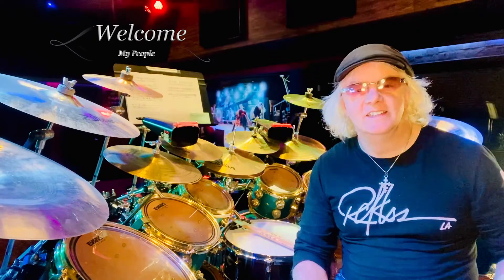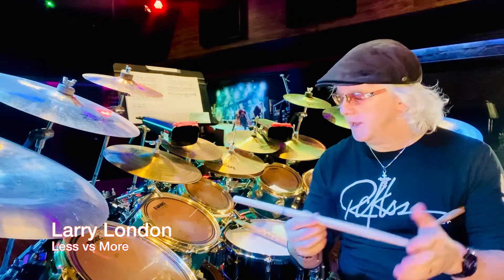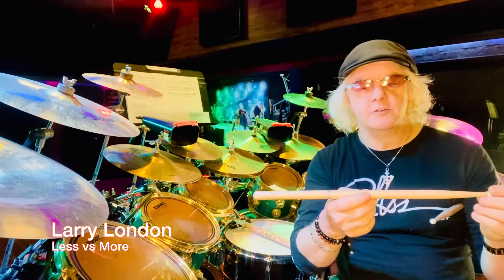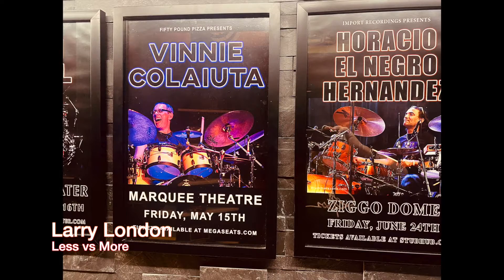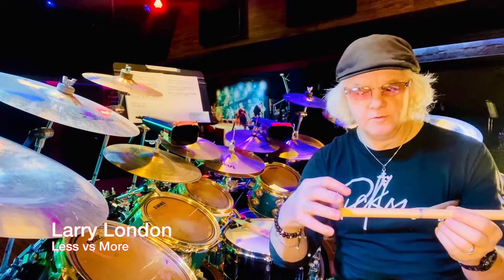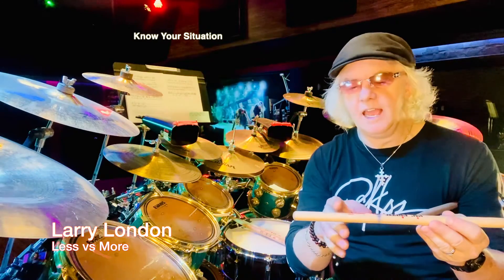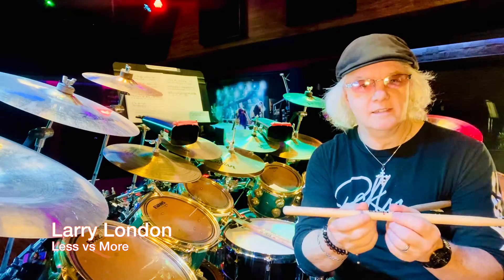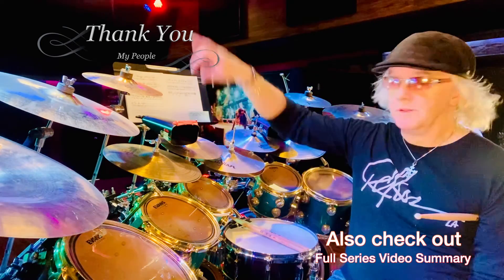Larry London: Short & Simple Drumstick Illustration #22 - Less vs More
Wear it proud.  Your support is appreciated.
Great Start Drumset Series Printed Version This will change your life.
Channel designed to demonstrate full-spectrum playing for promotion of my instructional Series.

Here's a short, simple and yet profound drumstick illustration I use with my students to explain the learning nature of Less vs More.

Greetings My People!

Here are the titles for London's Great Start Drumset Series.
Great Start Answers: Answering over 100 of the Most Asked Questions
Great Start Secrets: A Total Resource for Instructors to Teach the Series
Great Start Quotations: A Full Collection of Every Quote in the Entire Series

Larry London: The Ultimate Great Start Drumset Series Sampler - Examples for very book in the Series.

Stay tuned: My best work will be released this year.

You are my people!

If you want to learn to play Open-handed, read in the advanced efficiency of "Two-line" notation and just generally become a badass of learning all the styles and meters, basically having the confidence of knowing what you are talking about, then my 13 Volume series is made for you.